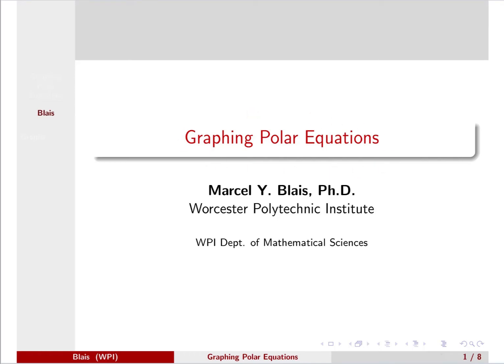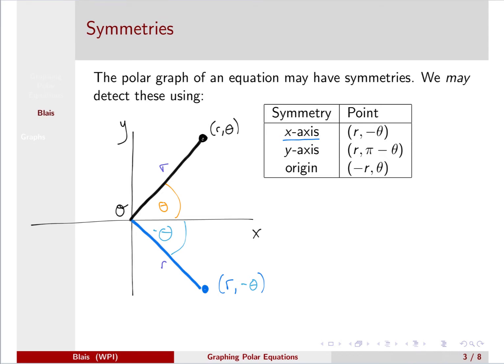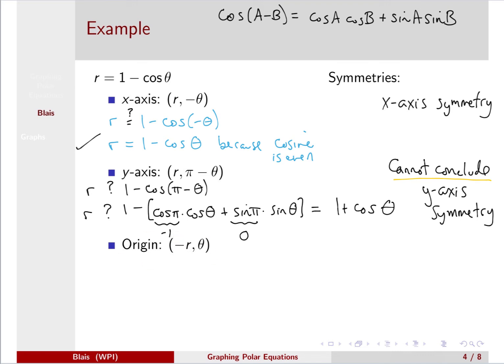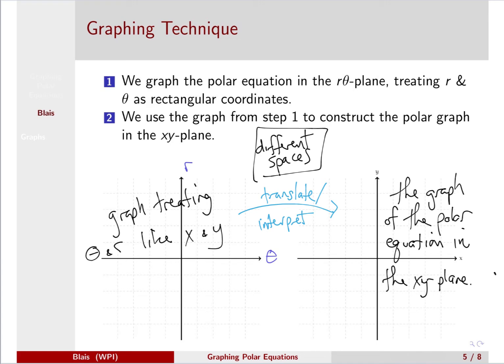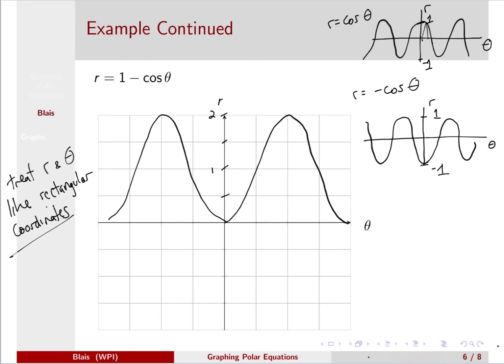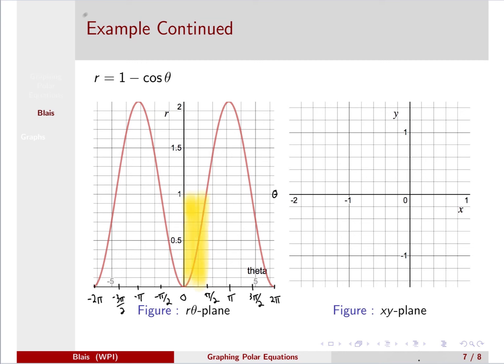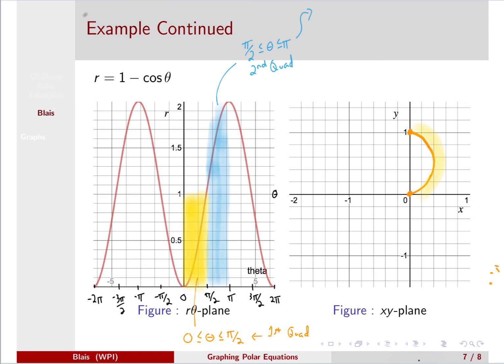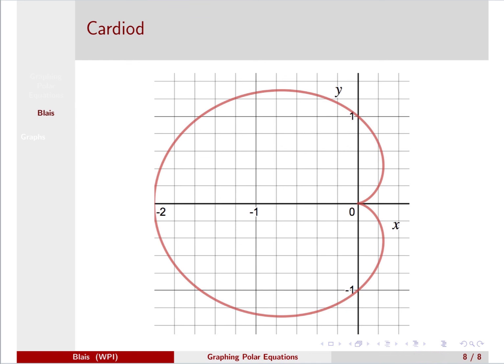Polar Graphing 43